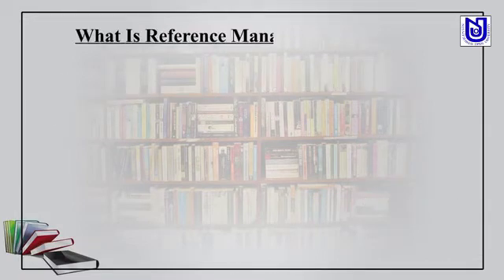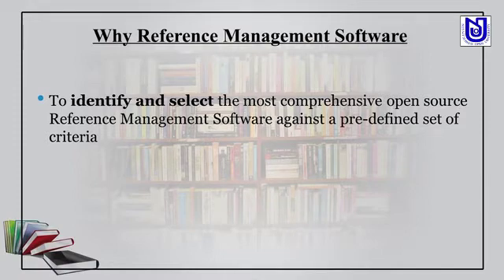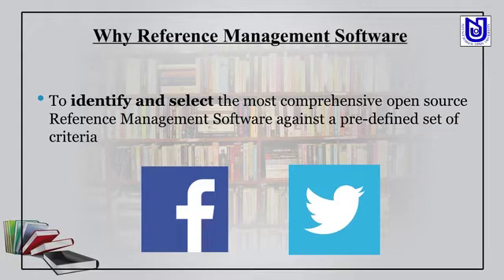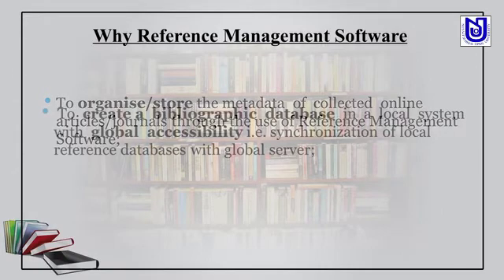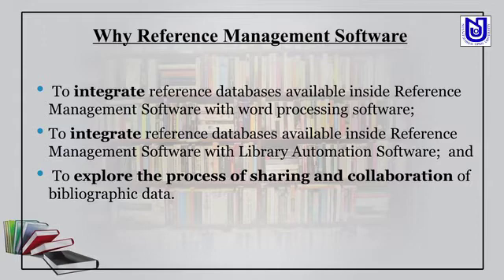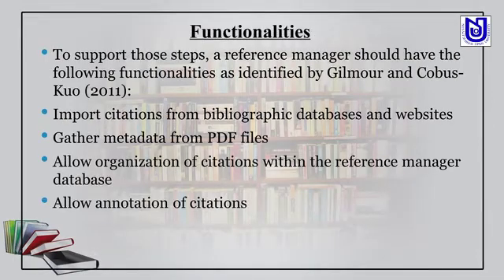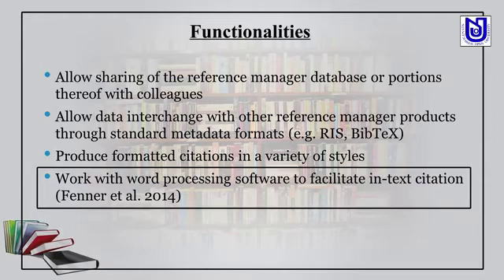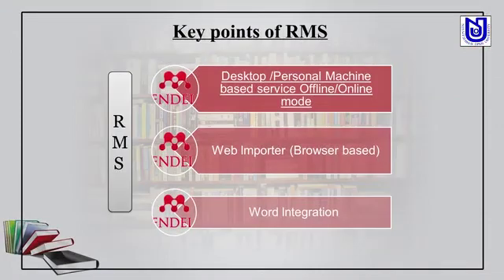REFERENCE MANAGEMENT SYSTEM